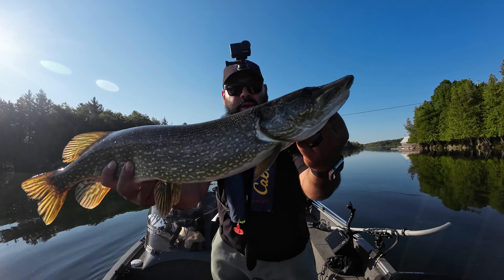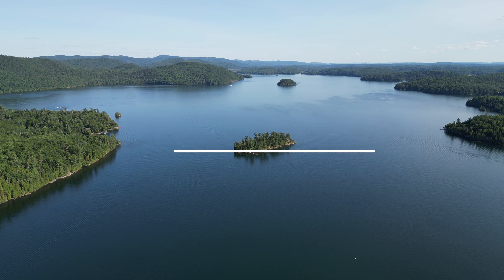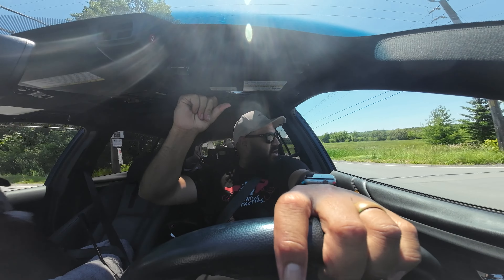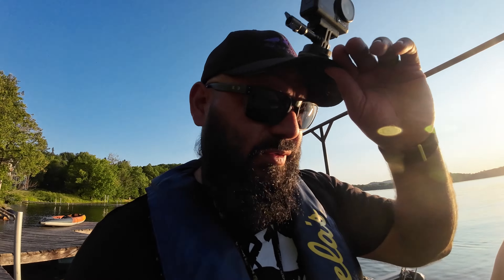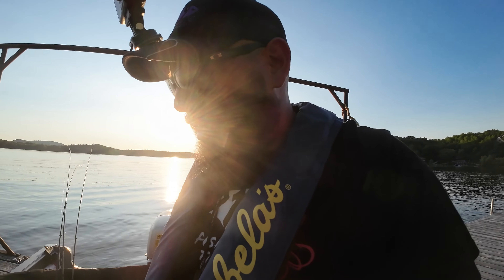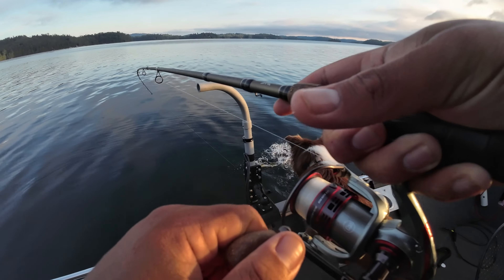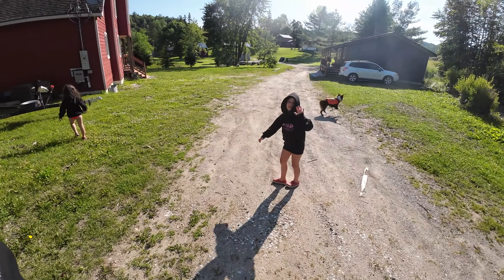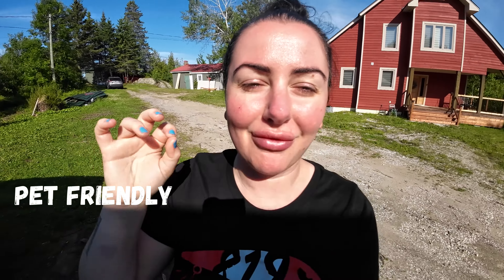My stay at R&B retreats in Gracefield Quebec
For a price list and accommodations visit

I got to say we had a really good time. The fishing for lake trout was a little tough but it always is in the middle of the summer.

Pike, largemouth bass, small mouth bass and perch fishing is an pretty awesome.  I landed a lot of fish. it was pretty amazing.

All in all I think this place is more of a fishing community rather then a family getaway although we did have a lot of fun when if i were to come back it would be strictly for fishing and i would really concentrate on targeting Lakers.

its a cottage so expect bugs also beds are not the comfiest but they get the job done.